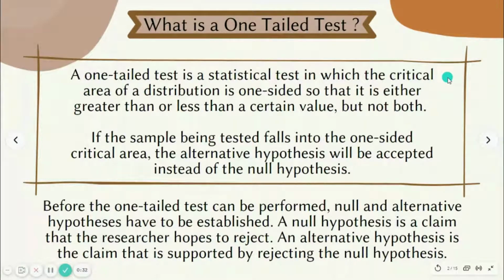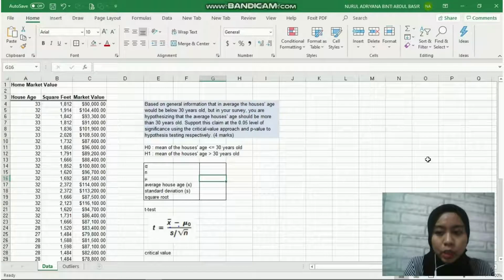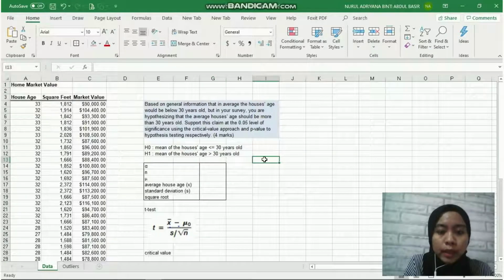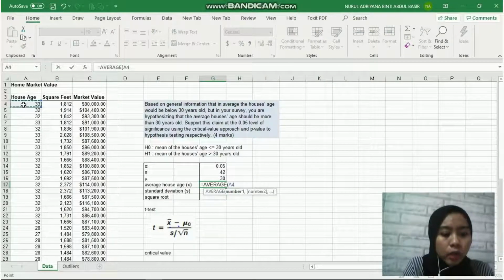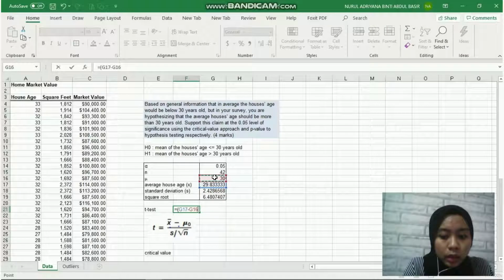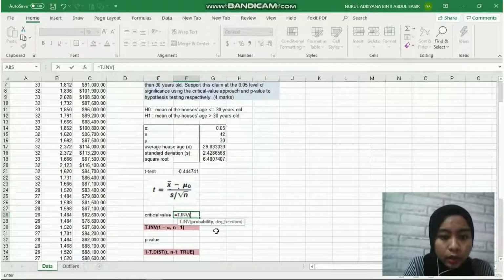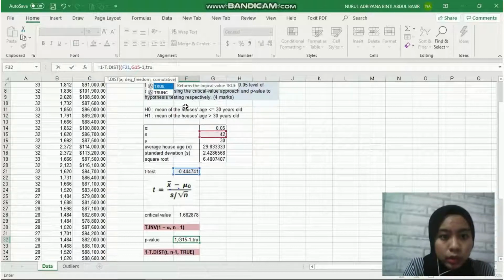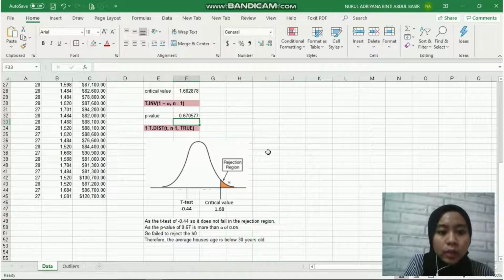One Sample Test for Mean ; One Tailed Test